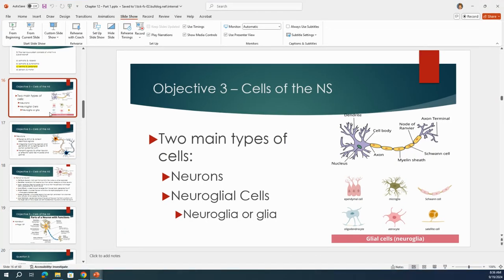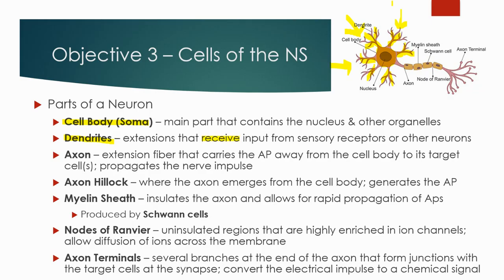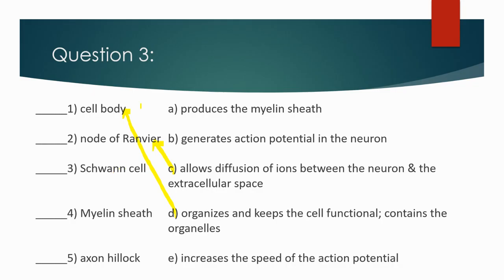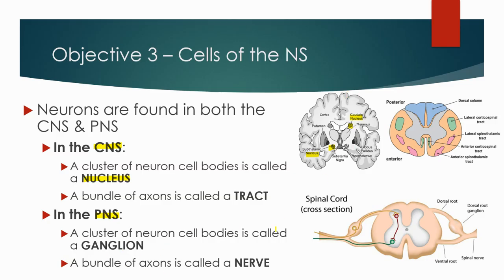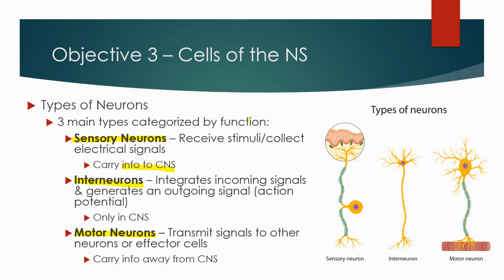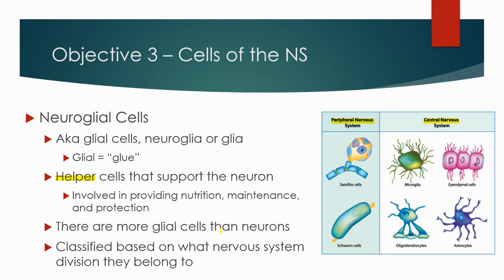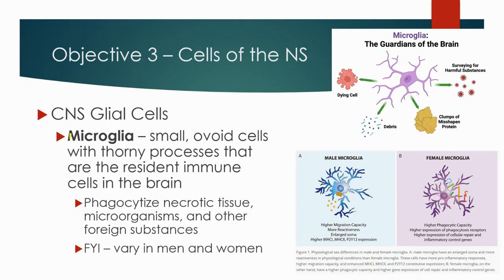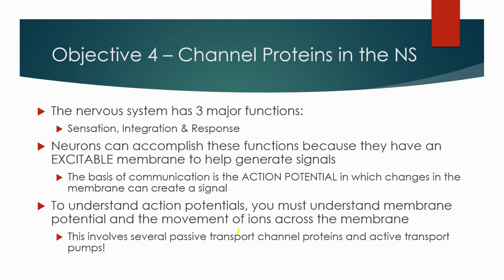Ch. 12 - Objective 3